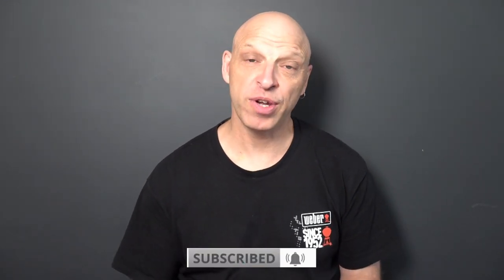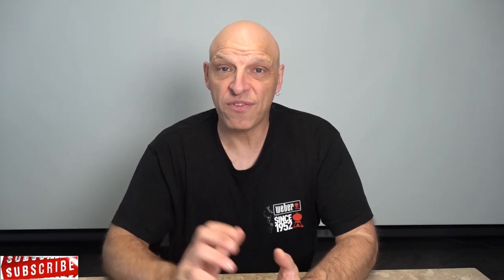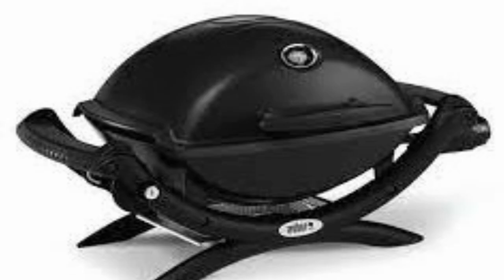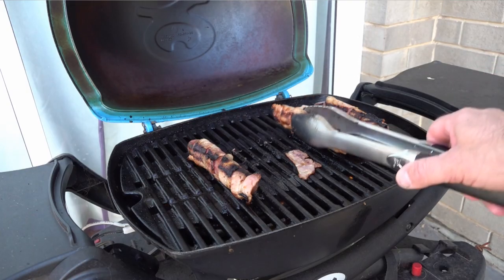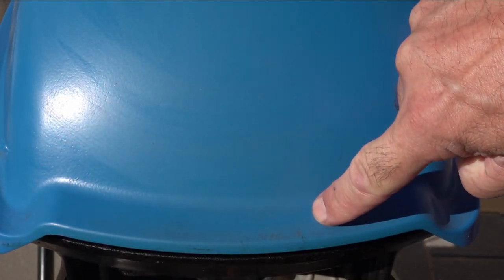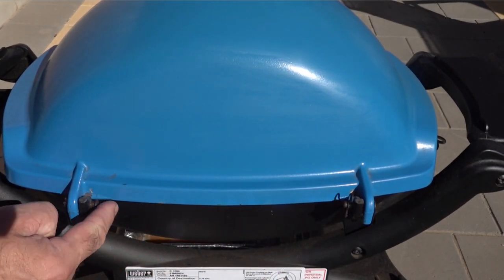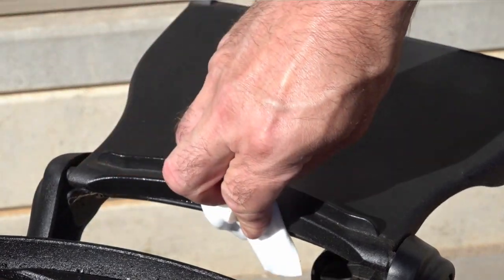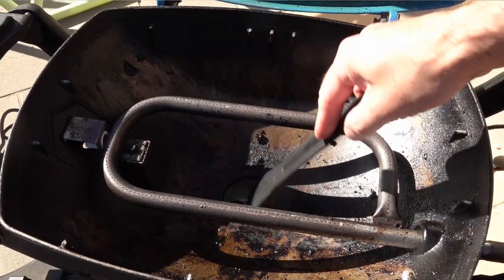Weber Baby Q : Weber Q Honest Review 5 Yrs Of Using The Weber Baby Q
WEBER BABY Q :  Weber Q Review 5 Yrs Using Baby Q / What i Like & Dislike
LINKS:

Weber UK Weber 6625 2 Piece Barbecue Tool Set

This model doesn't have any big weaknesses. The Weber Q 1200 heats up fast and grills quickly and evenly. It has porcelain-enameled cast iron cooking grates that are a delight to cook on because they are non-stick, super easy to clean and maintain, and can even go in the dishwasher. The Q 1200 has a sweet, handy thermometer, and its 189 sq in of grilling space holds a surprisingly large amount of food. The Q would do well on your tailgate, on a picnic table, on your apartment patio, or as part of your RV setup. You do have to carry it in hand, and it is not super light. If you want a grill that is easy to cook on, easy to clean, and simple to light and maintain temperature control with, the Q could be the one for you
The Weber Q 1200 is a strong contender. Service, sales, and parts are widely available for this popular brand. Our experience with the Q 1200 was largely favorable.

Control
At 31 pounds, this is heavy for a tabletop grill.
 This grill has a cast aluminum lid and body which means no rusting or flexing, and a glass-reinforced nylon frame. This grill is sturdy and durable and will likely last a very long time.

Cooking Area
This product has 189 square inches of grilling space on top of porcelain-enameled cast iron cooking grates. Did we mention how much we love the porcelain-enamel? It's the bomb. It's a breeze to clean with a grill brush or a sponge and soapy water. It can even be put in the dishwasher. It's also dreamy to grill on and wonderfully non-stick. No worrying about non-stick sprays or oiling of cast iron — it will never rust. But don't use a metal or wire brush to clean it or you'll ruin the surface. Use a soft bristle or nylon brush.
The Q also has some pretty snazzy side tables which at first we didn't think were a super bonus because after all, it is a tabletop grill. I have used it tailgating  you'll find it comes in handy. If your tailgate  then you'll find them useful as well.